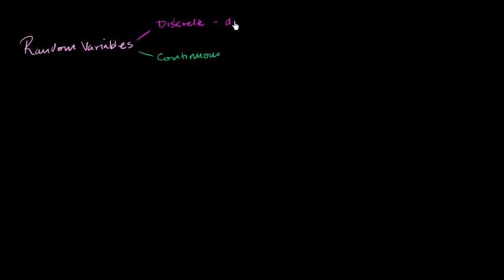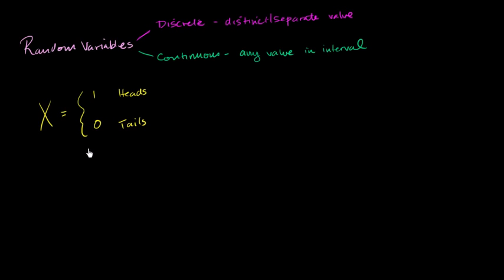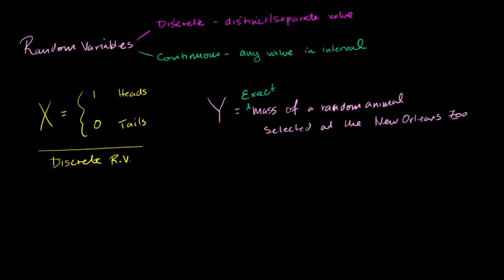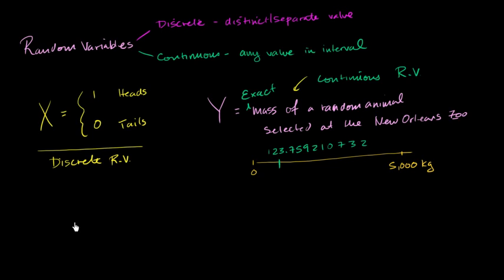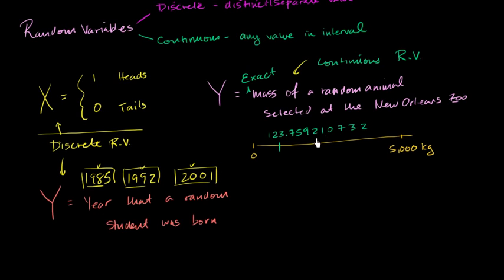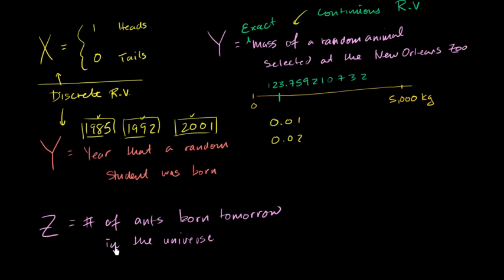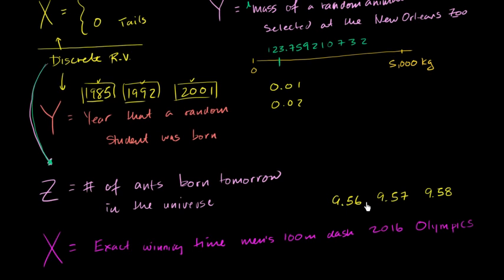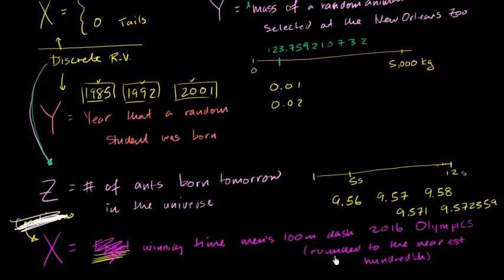08 Discrete and continuous random variables